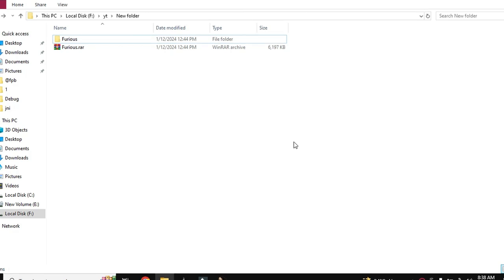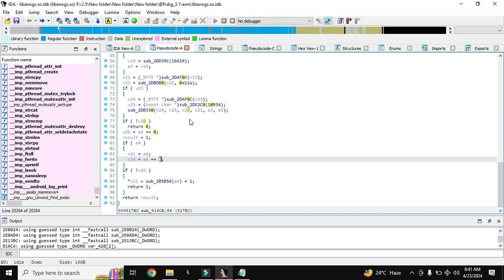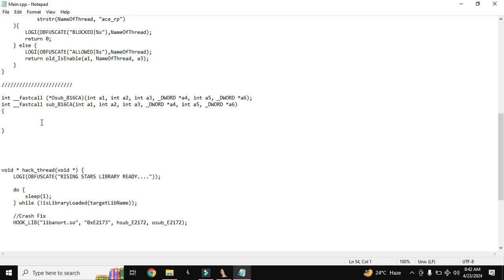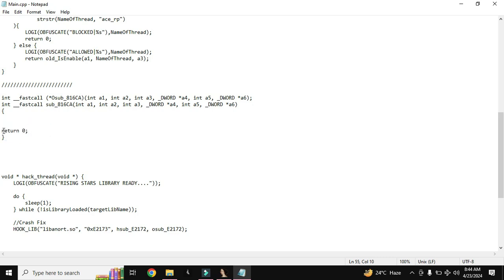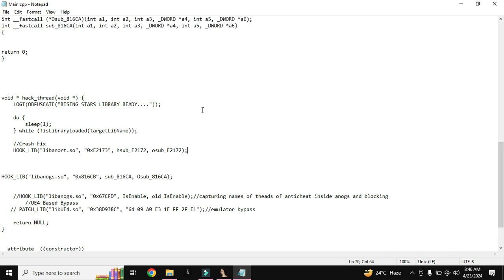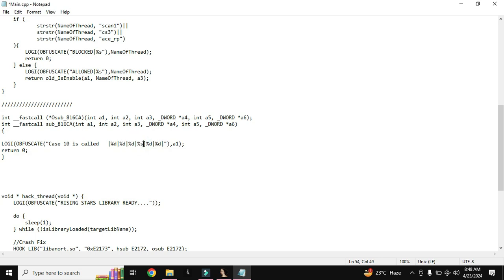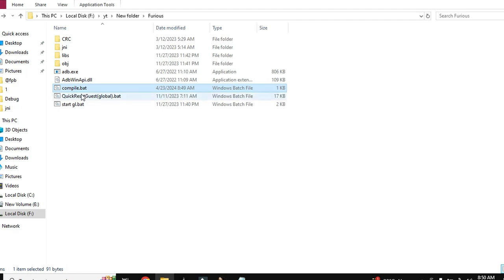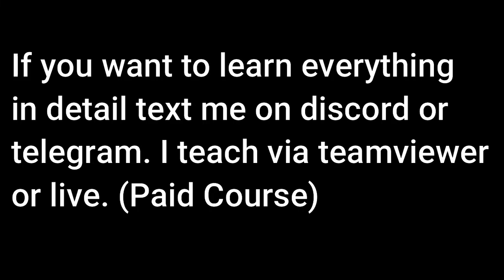Making emulator detection bypass (P-U_b-G / CodM / F_f)using hook method, Hooking Method for Bypass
I am making These videos just for EDUCATIONAL purpose only for new learners who want to become reversers and programmers and do not know any basics or do not have any programming background... I am making These videos just for EDUCATIONAL purpose only for new learners who want to become reversers and programmers and do not know any basics or do not have any programming background...

Discord Username == invisibleshadow.

Discord Username == invisibleshadow.

further joining links are given in comment section
...usdt bep20 wallet adress;
0x4848dbfb76142c1560dbe6fb0eb962afb853ff17

Emulator Bypass Making with Hooking Method 2.9,Hooking Method in detail to bypass emulator detection

Emulator Bypass Making with Hooking

Emulator Bypass Making with Hooking Method
Hooking Method to bypass emulator detection

Emulator Bypass Making with Hooking Method 2.9
Hooking Method in detail to bypass emulator detection

Emulator Bypass Making with Hooking Method ,Hooking Method in detail to bypass emulator detection

Making emulator detection bypass (P-U_b-G / CodM / F_f)using hook method,
Hooking Method for Bypass
p-U_b-G
p-U_b-GLITE
p-U_b-GGL
p-U_b-GKR
p-U_b-GVNG
p-U_b-GTWN
LOBBY BYPASS
p-U_b-GMobileGlobal
p-U_b-GMobileKorean
p-U_b-GMobile
p-U_b-GMobileIndia​​​​​​​​​​
p-U_b-GMobileIndiaTrailer​
p-U_b-GIndiaDate​​​​​​​​​​
p-U_b-GNewState​​​​​​​​​​
p-U_b-GIndia​​​​​​
p-U_b-G Mobile
p-U_b-G India
p-U_b-G Mobile India Trail
one login
one key
for php
for p-U_b-G
bgmi
battleground mobile India
value
Offsets
Paidhacks
Login
php
login
key
BTS
one device one key
one login one device
mod menu
How to make bypass
remove dialog box from any app
p-U_b-G Unban
p-U_b-G Unban In India
p-U_b-G India News Today
p-U_b-G mobile india trailer
p-U_b-G mobile india official
p-U_b-G india announcement
p-U_b-G india ad
p-U_b-G mobile india app
p-U_b-G mobile india abp news
battlegrounds mobile india
C# developing
C# developer
C# in 2023
C# is Easy
C#
C# app
Emulator Bypass making
Emulator Bypass
bypass
bypass making
new emulator bypass
how to make emulator bypass
how to bypass emulator detection
How to find new emulator bypass value
how to find antiban values
how to get antiban values for bypass
HOW TO FIX BANS IN BYPASS
HOW TO FIX BANS VIA BYPASS
HOW TO FIX BANS BY FINDING SAFE VALUES
HOW TO FIX BANS BY SAFE OFFSETS
HOW TO FIX BAN
FIX BAN
FIX BANS

bgmi,bgmi bypass,bgmi emulator bypass,bgmi hack,bypass emulator detection for bgmi,bypass emulator bgmi,emulator bypass bgmi